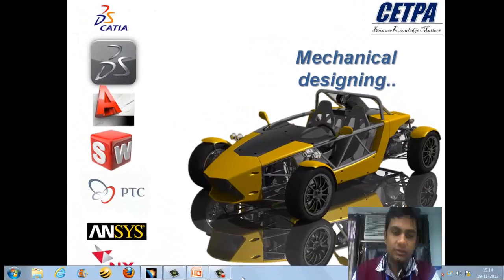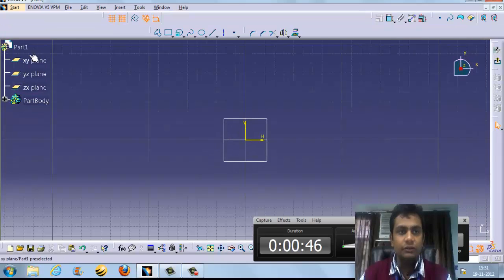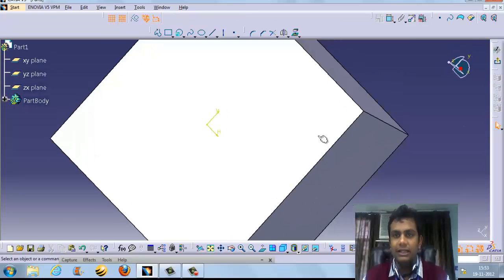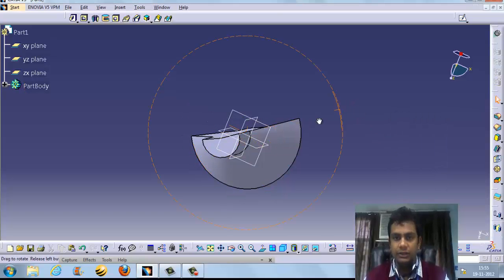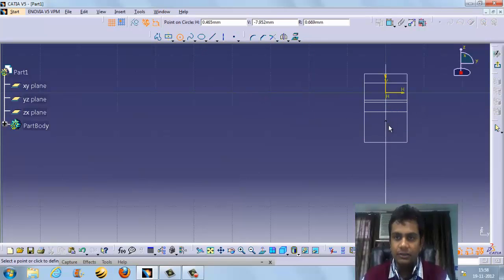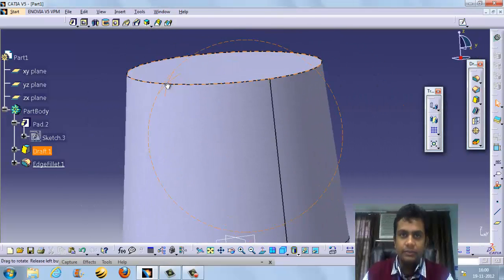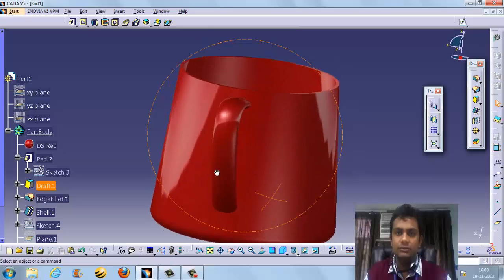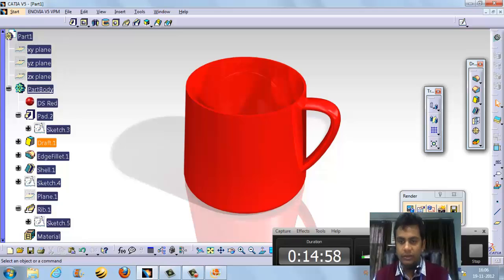catia-tutorial.mp4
CETPA is Northern India's most trusted brand for providing technical training to the engineering students from last 10 years. In last two consecutive years of 2010 & 2011 CETPA is being honored as a Best place to Learn Embedded System & Software courses in IT & Mechanical Engineering. To know more about us & join our training program at Noida, Lucknow, Roorkee & Chandigarh log